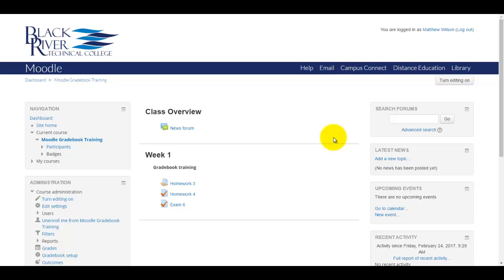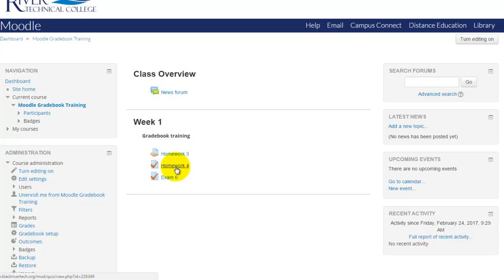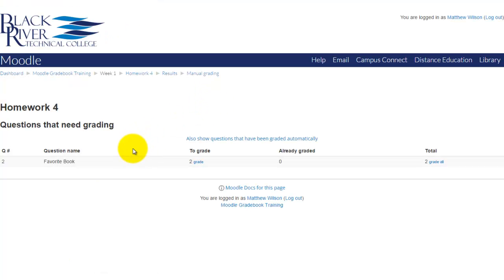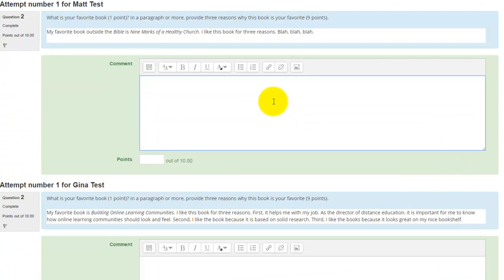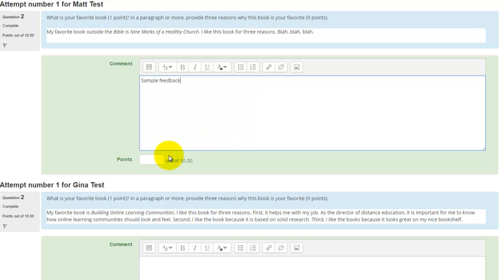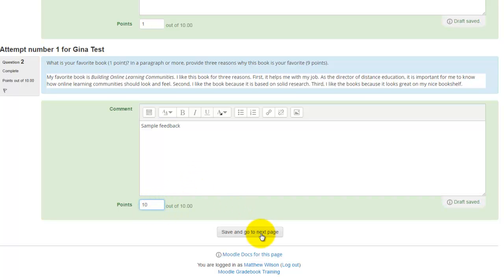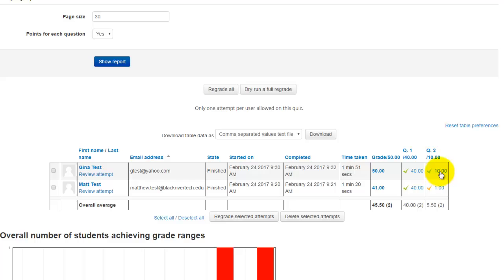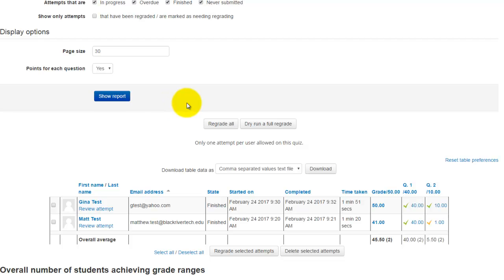Moodle 3.0 - The Fastest Way to Grade Essay Questions